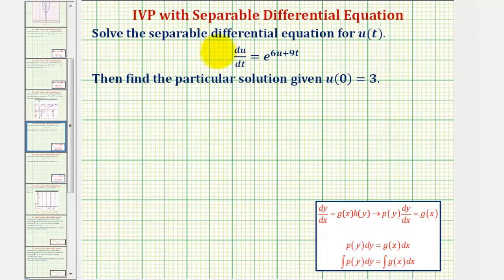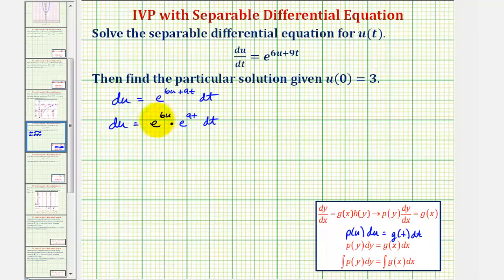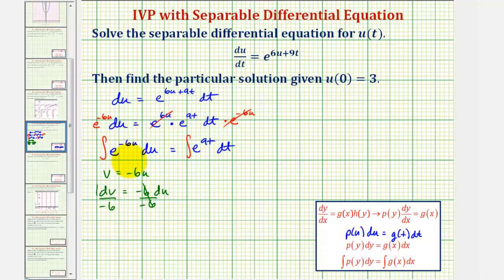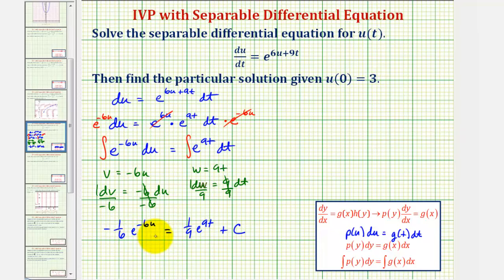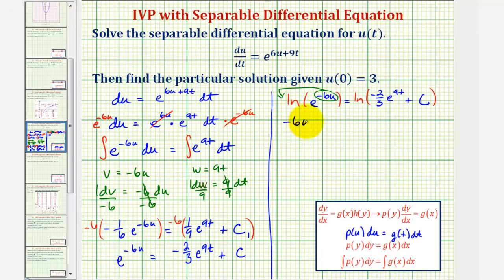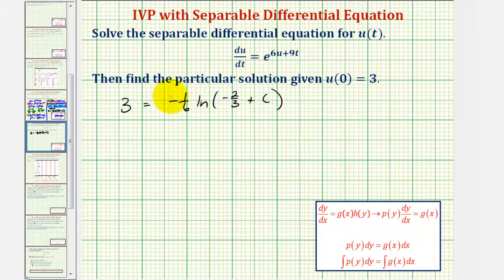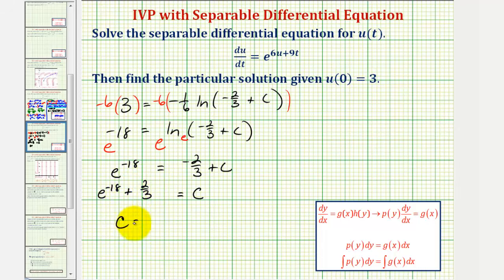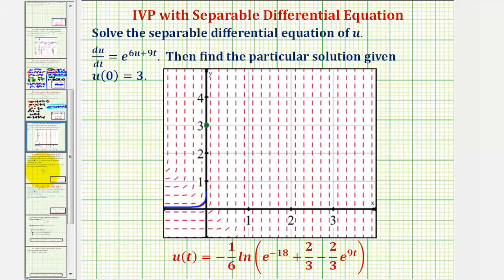Ex: Initial Value Problem Using Separation of Variables in the Form y' = e^(ay+bx)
This video explains how to solve a differential equation in the form y' = e^(ay+bx) using separation of variables.